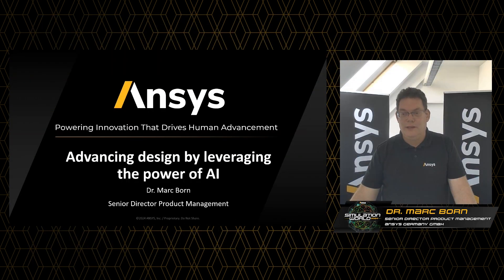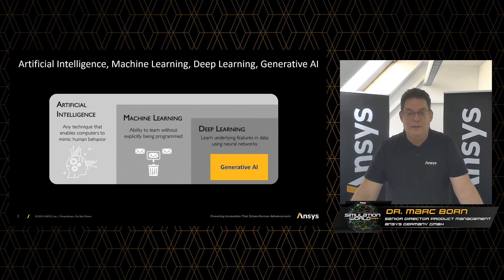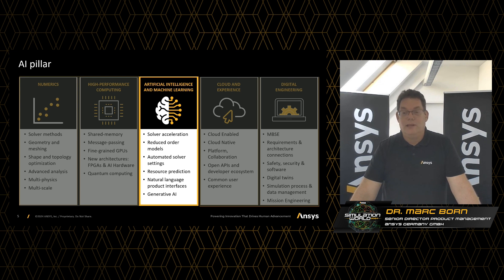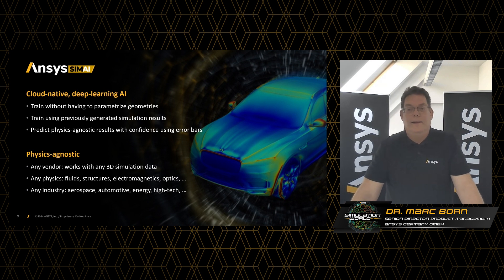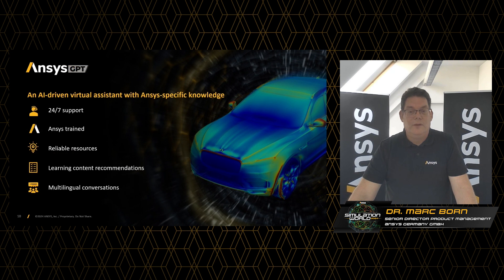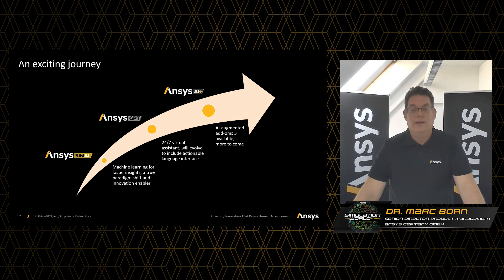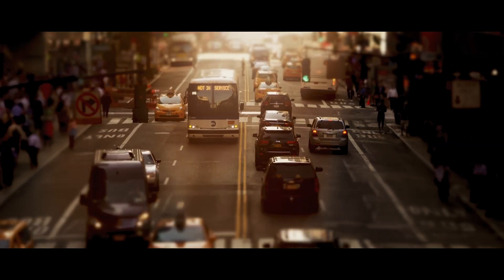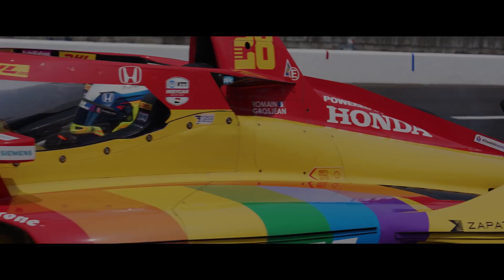Ansys AI, Advancing Design by Leveraging the Power of AI | Simulation World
The recent progress in AI technology surely has the potential to change human life in various aspects. As it is Ansys’s vision to power innovation that drives human advancements we are fully committed to leverage the power of AI to let that vision come true. We work along our pervasive insights strategy that will help everybody to make better and faster decisions with the help of simulation and AI.  In this presentation our recent advancements in AI at Ansys will be introduced: Ansys SimAI, which is a cloud-native, deep-learning AI platform for simulation that is trained with past simulation data to solve different application cases in various physics at lightning speed. Ansys GPT, which is the new AI-driven virtual assistant with Ansys-specific knowledge based on reliable and traceable resources. And finally, Ansys AI+ which are various applications of AI technology to enhance the capabilities of our existing products. Learn more about AI-Accelerated simulation solutions.